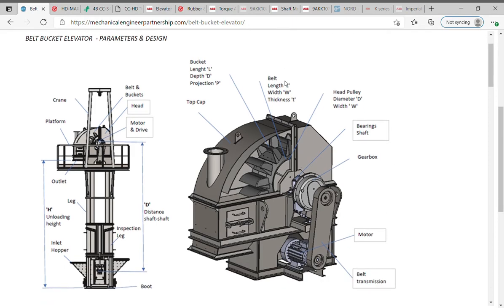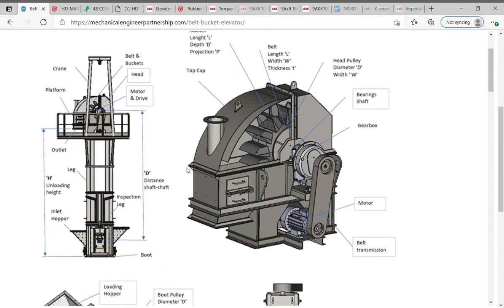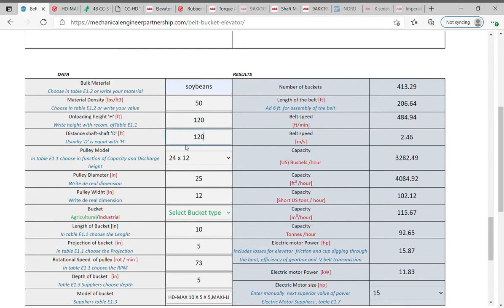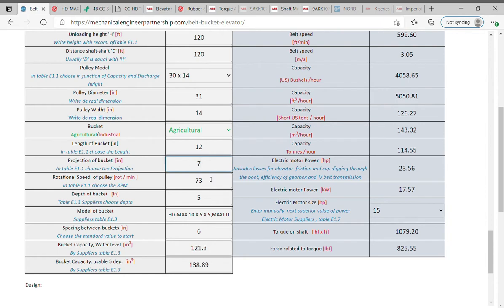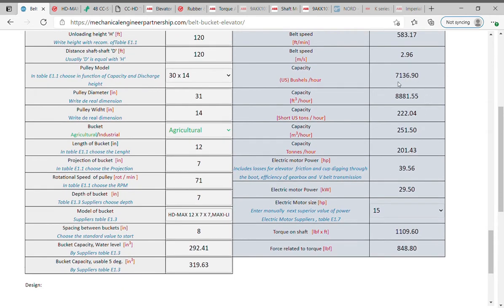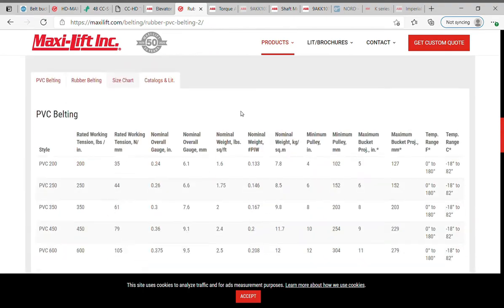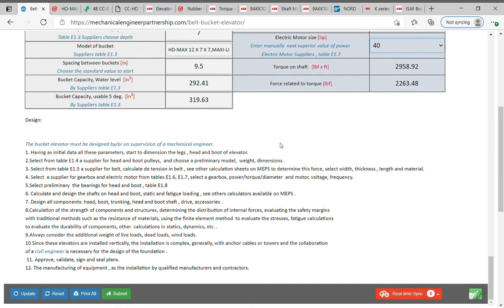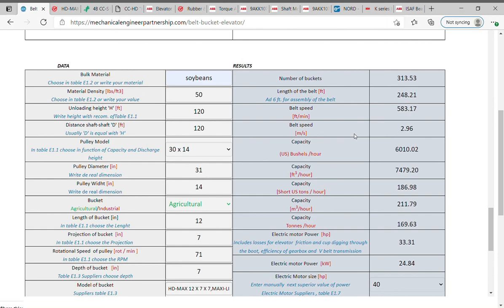Belt Bucket Elevator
How to design a Belt Bucket Elevator, parameters, guidelines design,capacity, power, rotation speed belt, drum, bucket, choose de suppliers, choose the gearbox, electric motor, design of legs, head and boot,
material wheat, soybean, corn, sand, live sheet calculator.